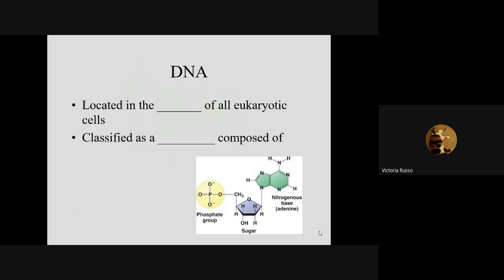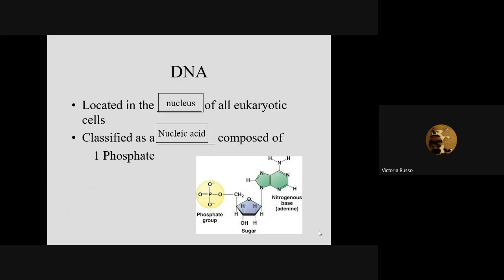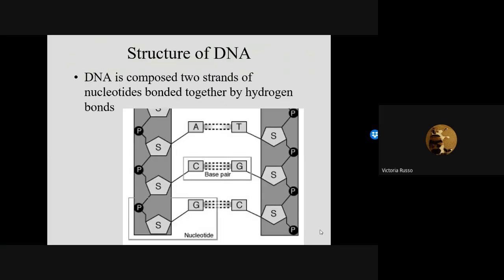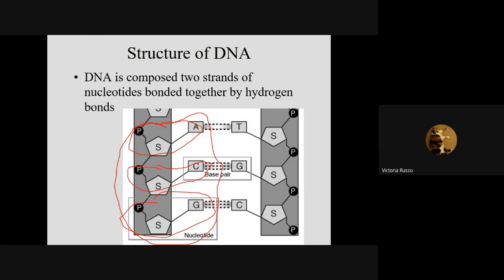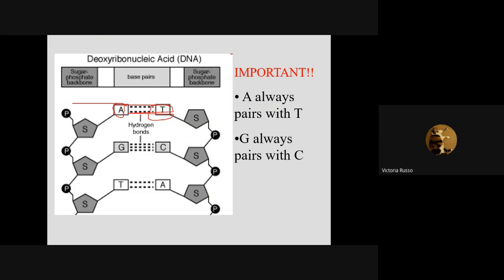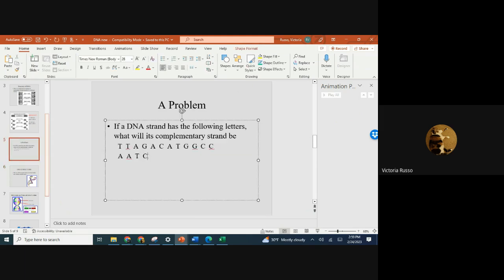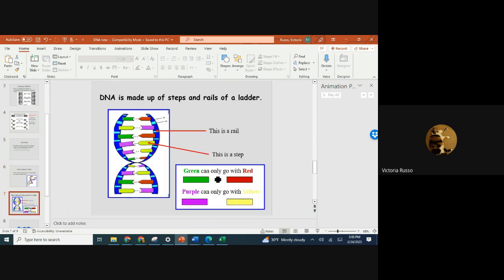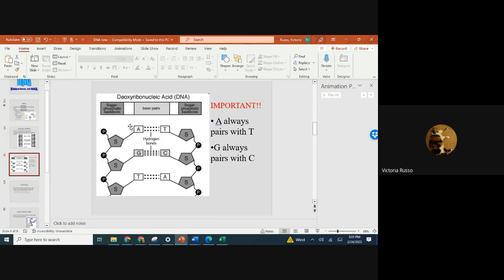Introduction to DNA Structure